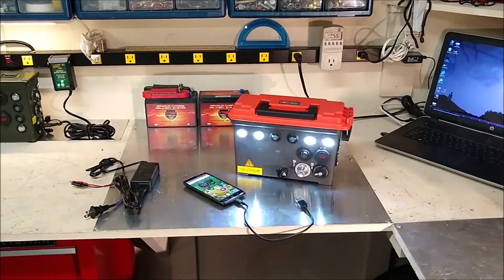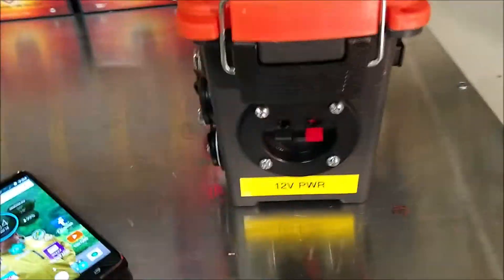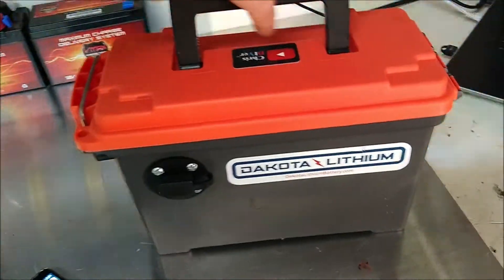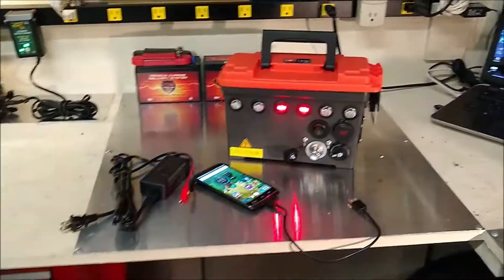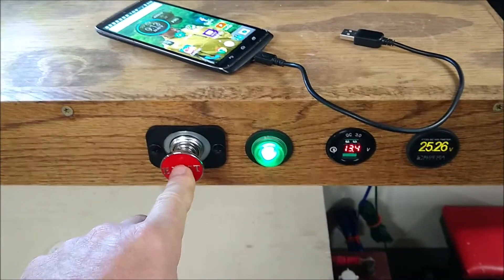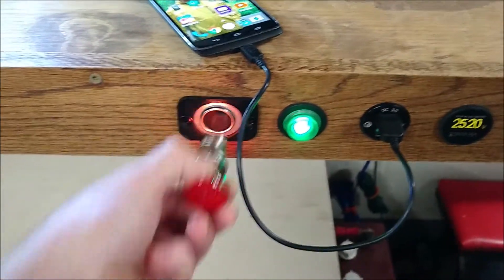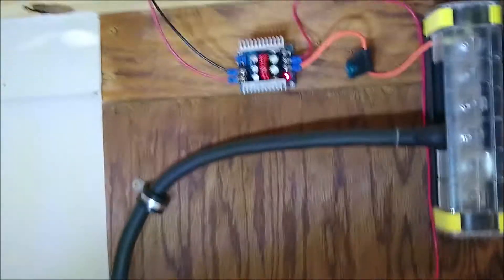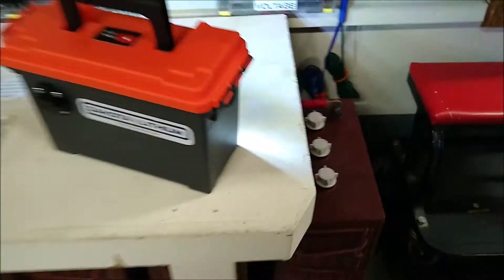Dakota Lithium 10aH battery - portable power box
Dakota Lithium Homepage
Step down buck converter
Chris DIYer Amazon Store

Parts list and costs available upon request. Most of the parts I used in this build are available in my Chris DIYer Amazon store (link above). Got about $250 into this build (parts alone). Anyone can go out and buy a 12v portable power box online (Chinese stuff). But, what happens when it goes bad? Something breaks? You want to change out something? Too many electronics in those too that can fail. My box is designed to be weather resistant (not weather proof). So, if it gets dropped into a lake or river...it will die.

"Rescate" by Mike Relm